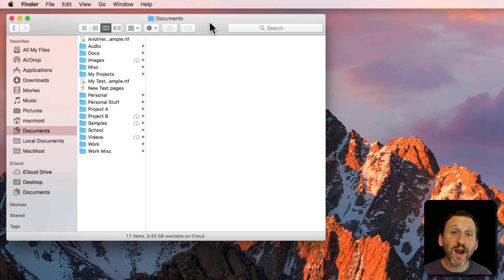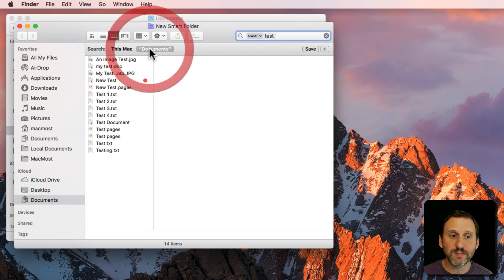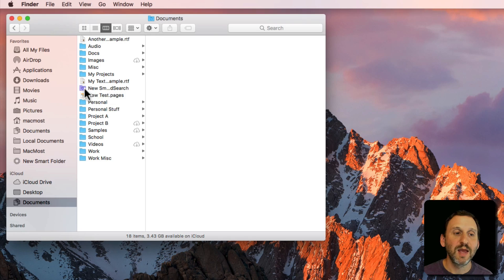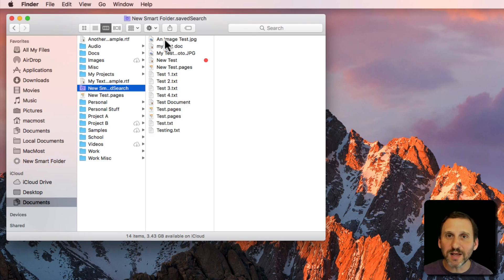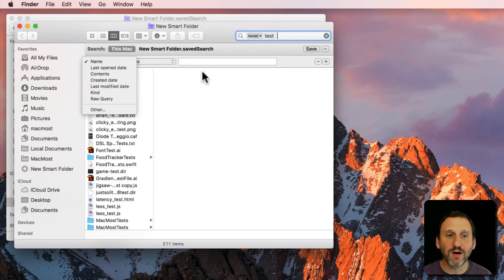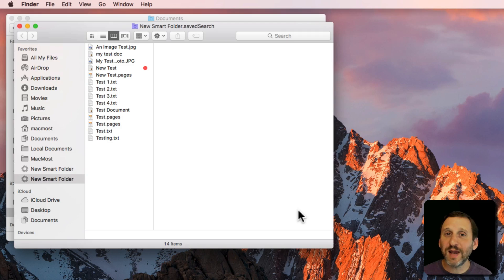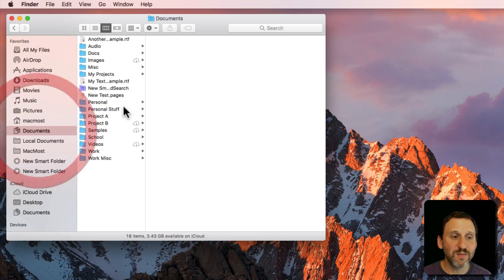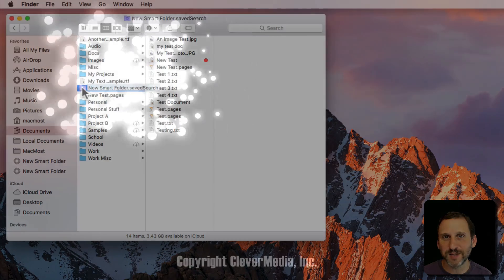Using Mac Smart Folders (#1459)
Smart Folders allow you to view collections of files that share something in common, even if they are not all stored in the same folder. You create a Smart Folder just as you would perform a Finder search. But the Smart Folder will live on as a saved search in any location you specify, or nearly the Finder sidebar. Smart Folders update automatically to include new files that meet the same criteria.